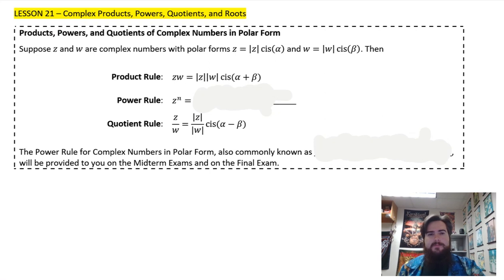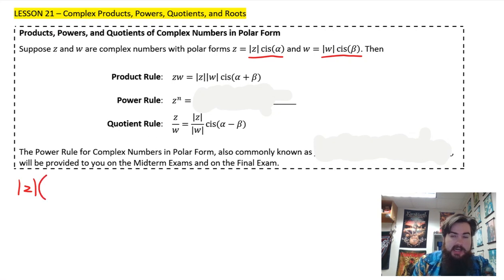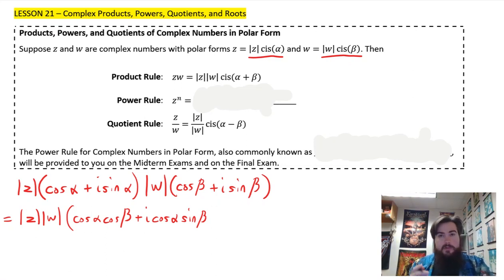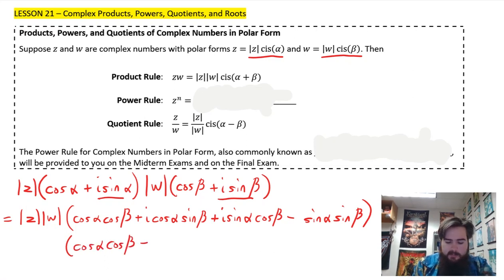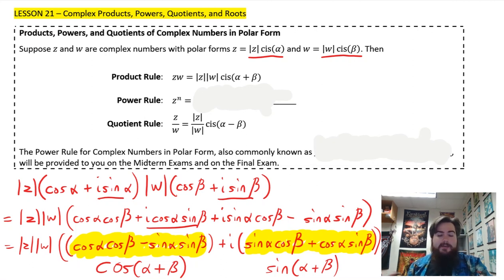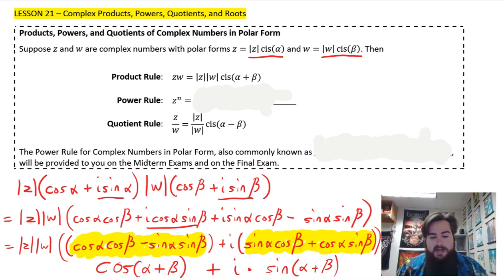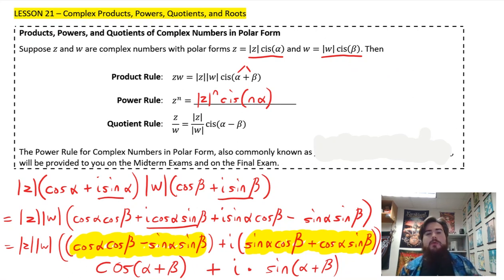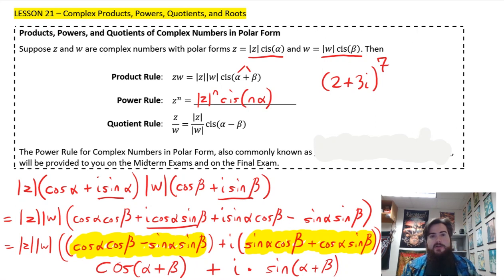Lesson 21 - Complex Products, Powers, Quotients, and Roots - Part 1/2